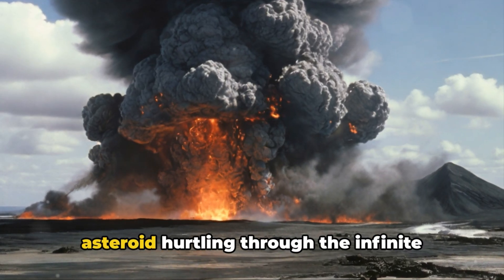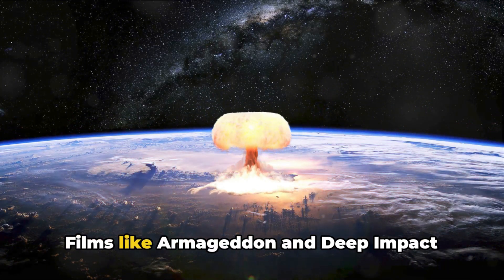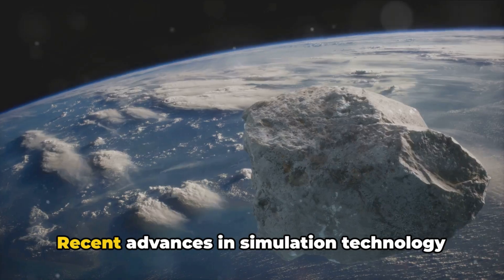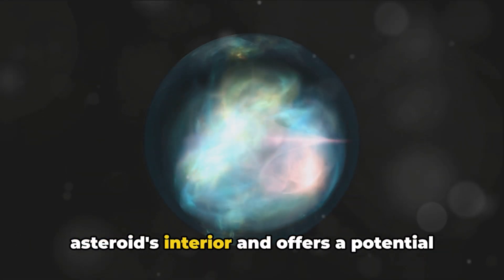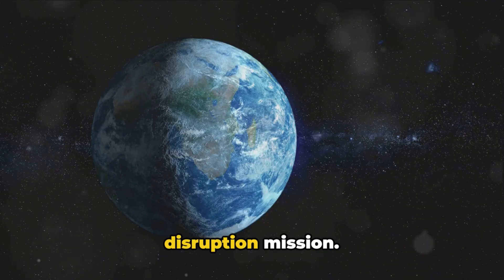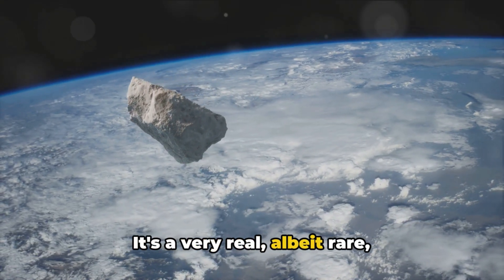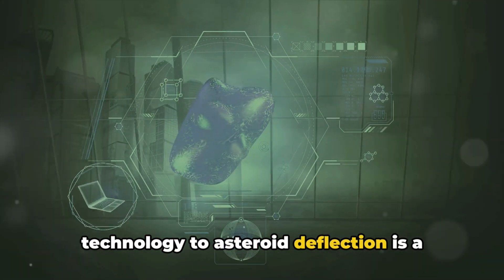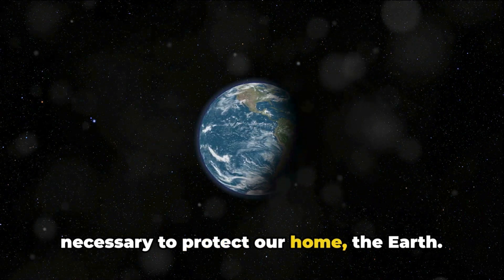Nuking an Asteroid : The Intriguing Question of a Nuclear Explosion ☢n an Asteroid! 🌌🚀🔬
Dive into the mesmerizing world where science meets cinema as we unravel the captivating concept of a nuclear explosion on an asteroid! 🌌🔥 Our latest video takes you on a journey through the scientific and cinematic perspectives, unveiling mind-blowing research and news about the potential apocalyptic aftermath of this cosmic collision. 🌍💥
Join us for an exploration of the science behind this epic possibility, delving into its implications from both a scientific and cinematic standpoint. 🎥💡 Be prepared to be amazed and educated as we break down incredible theories, supported by recent studies and stunning visuals that will leave you in awe. 🌠

Chapters:
* 00:00:00 The Potential of Nuclear Weapons to Deflect Asteroids
* 00:02:41 The Importance of Protecting Earth from Asteroid Impacts

Please do feel free to check this article for latest developments with regard to this topic